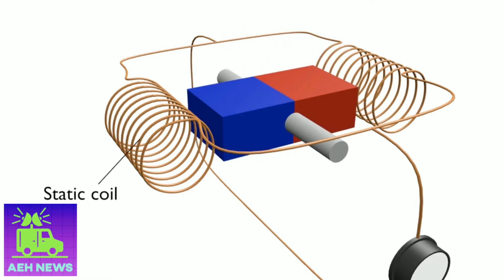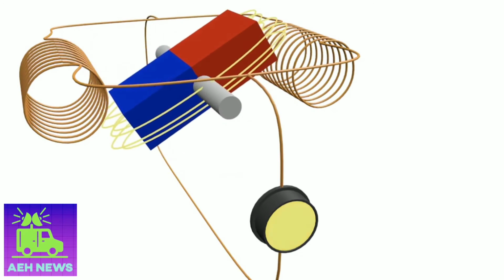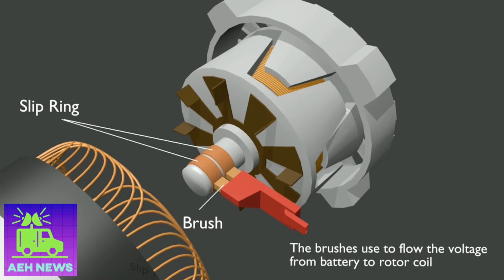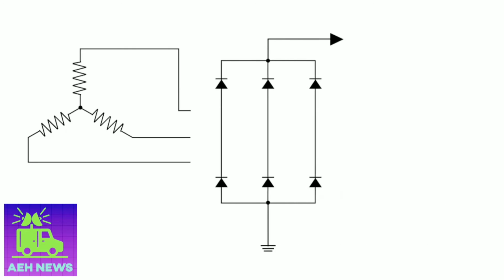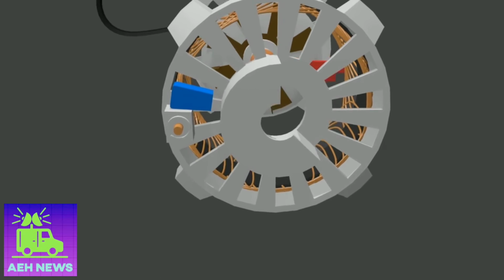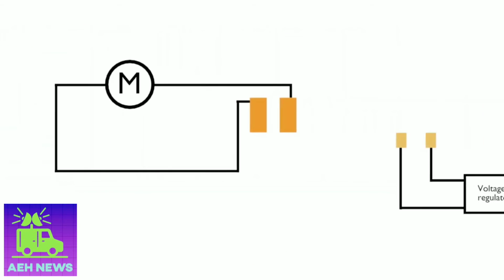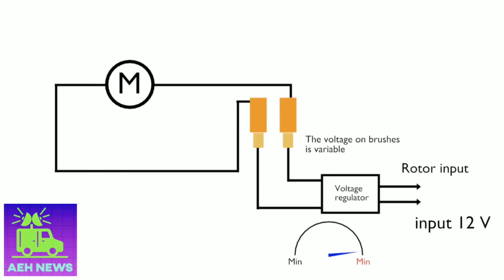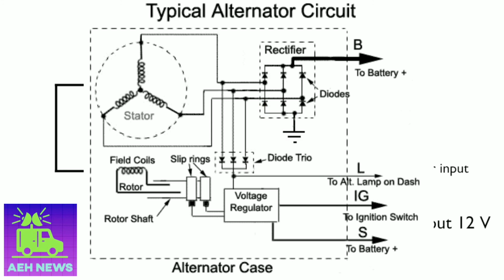How vehicles alternator are working and charging battery 🔋